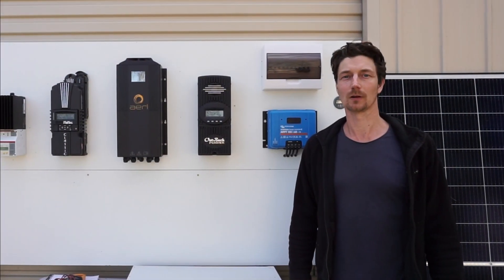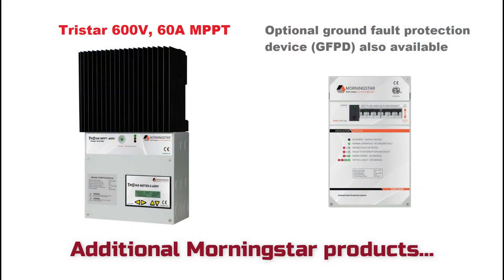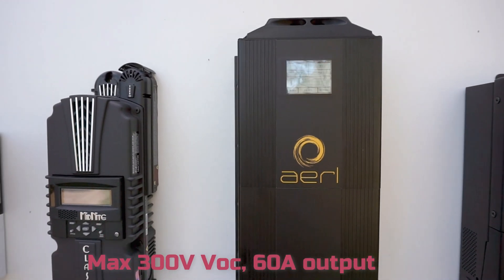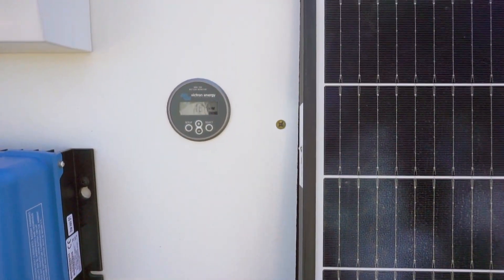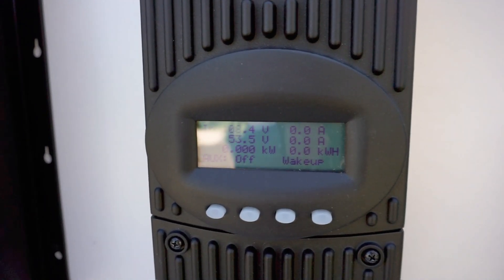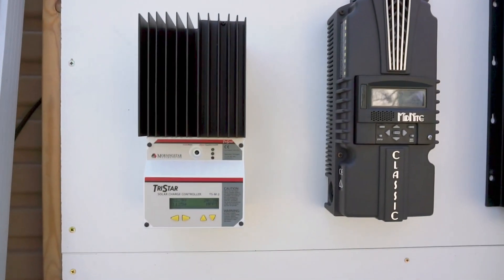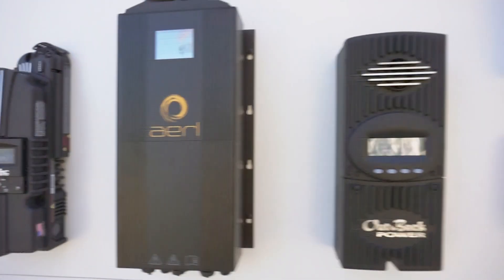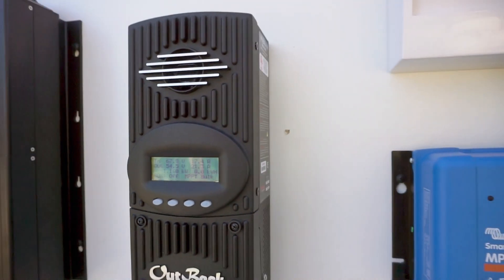Best 60A MPPT solar charge controllers - Detailed review and real-world testing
A detailed review of the leading MPPT solar charge controllers rated 60A or higher used for high-performance, off-grid solar power systems. Includes, Tristar MPPT 60, Midnite Classic, AERL Coolmax SRX, Outback FLEXmax 60, and Victron SmartSolar 150-60.
See more details about how MPPT solar charge controllers work